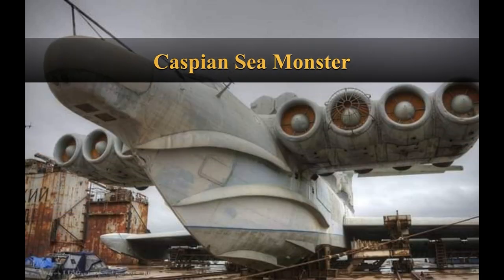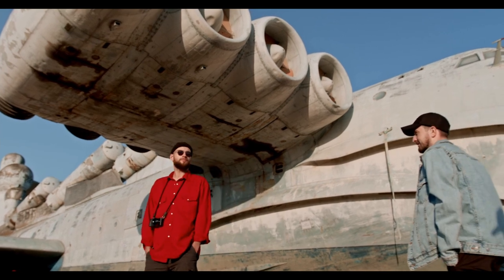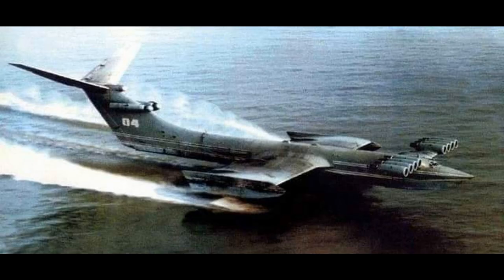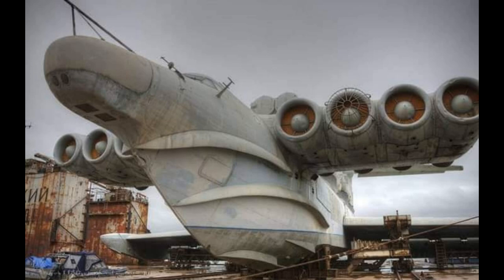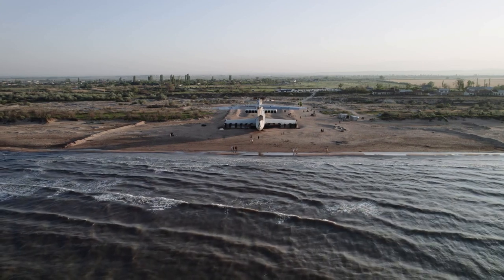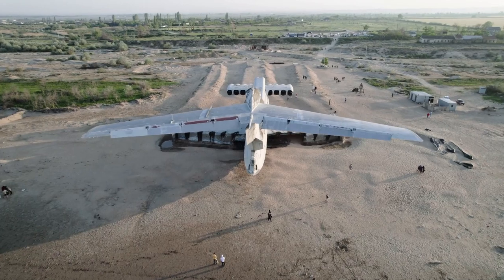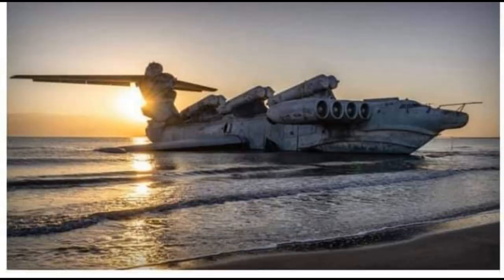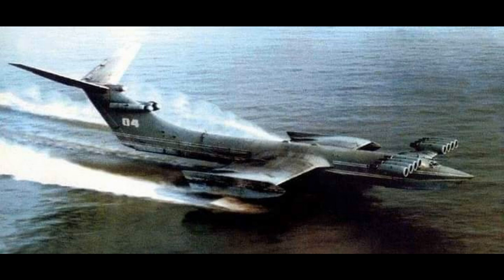Caspian Sea Monster 🛩️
Caspian sea monster ---  In the 1960s , when there was no advanced technology like today, it was not possible to get satellite images live.  At that time, the images taken by the satellite were sent to the ground by parachutes in protective cylinders and then captured by aircraft.  The Corona satellite, which was kept in the sky 100 miles above the earth, had also sent 8 lakh photos to the earth.   CIA observers were curious about one particular photo among those photos.  It was taken while the satellite was passing over the western Caspian Sea.  The photograph contained a sketch of a mysterious object in the shape of an airplane.  According to the image, the object was located inside a Russian warship manufacturing facility.                 "Russia has developed a new secret weapon" was the latest news.   According to the photo, the object in question was not a ship or a submarine, but an airplane.  But it was almost twice as large as the largest aircraft of the time and had a wingspan of about 100 feet, so America had a problem with how to fly it.  America called it the Caspian Sea Monster.  Anyway, they embarked on a new mission to study the craft secretly.  The project was called 'Aqualine' and their aim was to send an unmanned drone into the Caspian Sea where the object was located.   It was the beginning of the history of drones and it was a real challenge to build such a plane.  The plane was secretly developed at Area 51, but then the mission had to be stopped because it crashed during the experiments.   In the end, their only help was the Corona satellite, which first spotted the object.  The mystery of the sea monster was solved after a clear analysis of the recovered photos.    It was truly a wonderful creation of Soviet Russia.  This sea monster was the first of a type of ground effect vehicle called an acronoplane.  Russia named it KM (Korabl Maket).  It was an intermediate craft between aircraft and ship and could only travel a few feet above sea level.   It was created in 1960 and was put into service from 1966.  It was the world's largest airplane from 1966 to 1988.  It was capable of traveling to America within 3 hours with the speed of an airplane.  It was not detected by any radar system due to its low altitude.     It was in use for 15 years until it crashed due to pilot error during training in 1980.  This was the prototype for the later famous loon Ekronoplane.